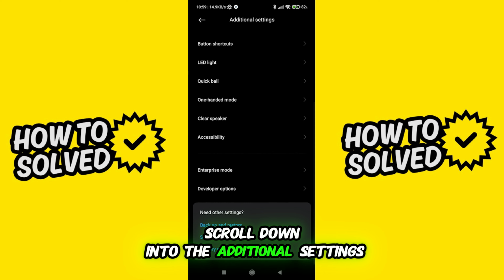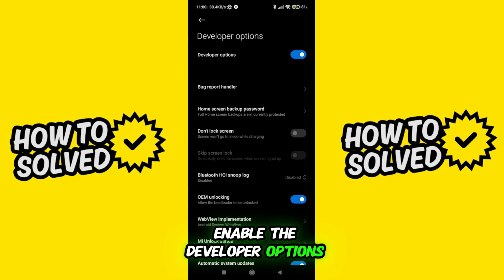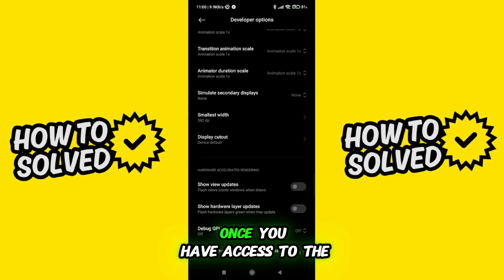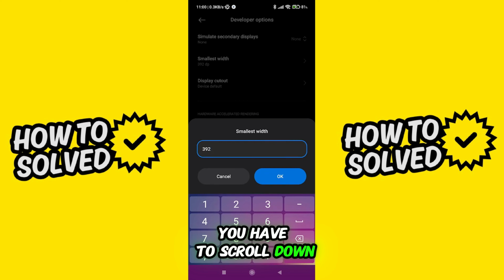How To Change Sensitivity in Roblox Mobile [Easy Step-by-step]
In this video I will show you How To Change Sensitivity in Roblox Mobile [Easy Step-by-step]